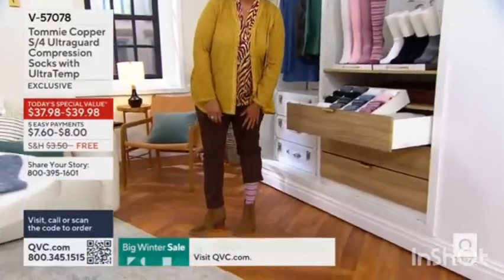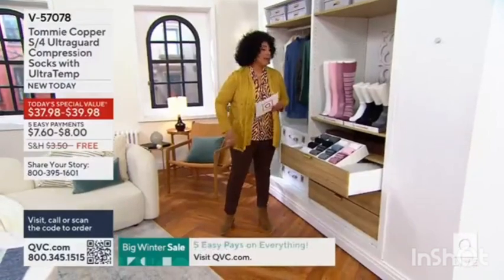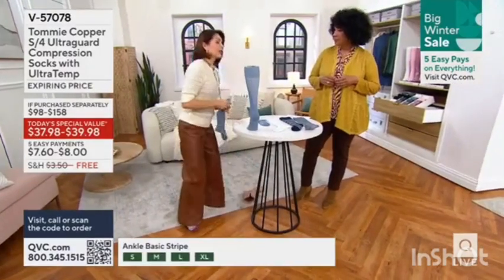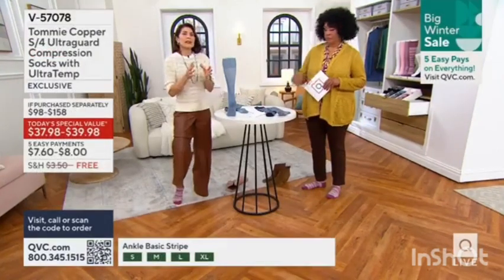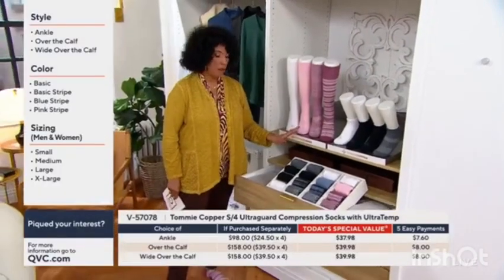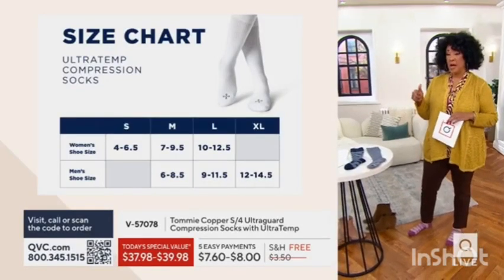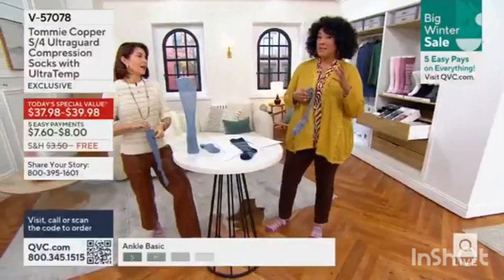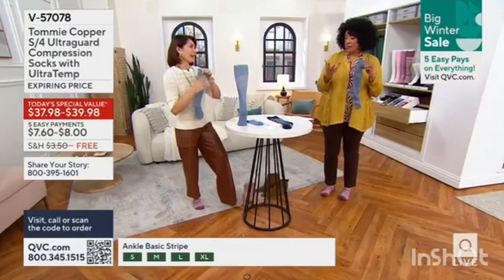Tommie Copper S/4 Ultraguard Compression Socks with Ultra Temp - Second Version yesterday